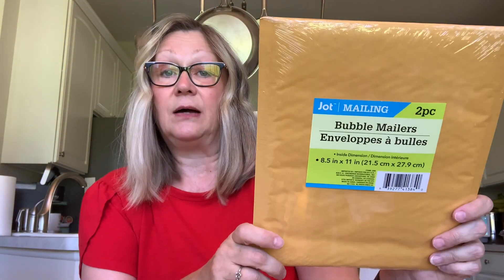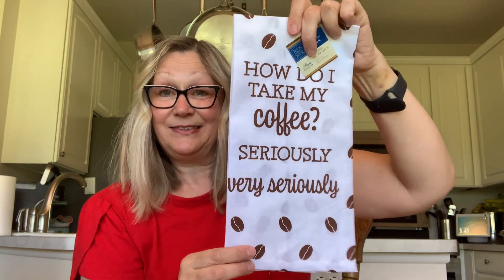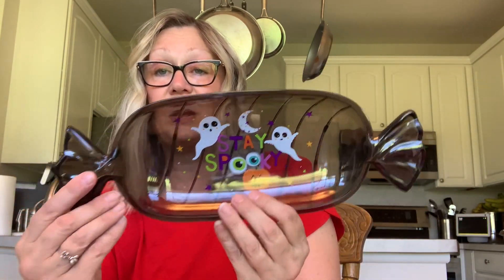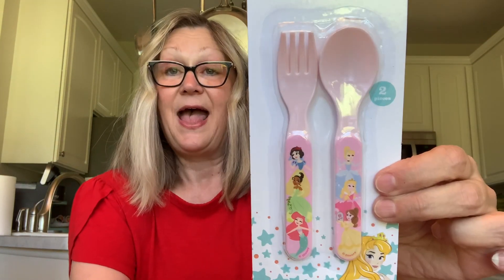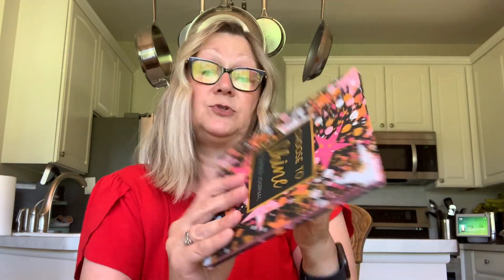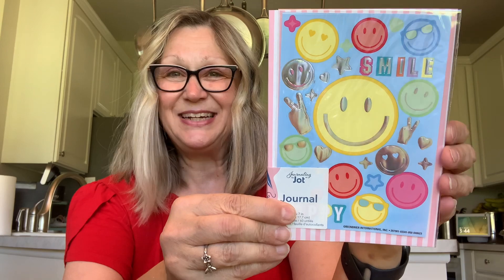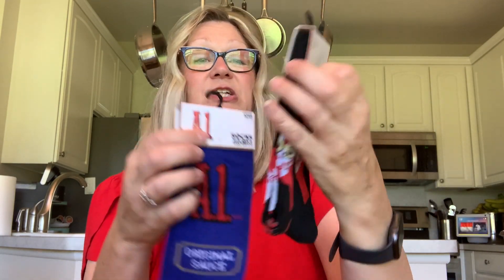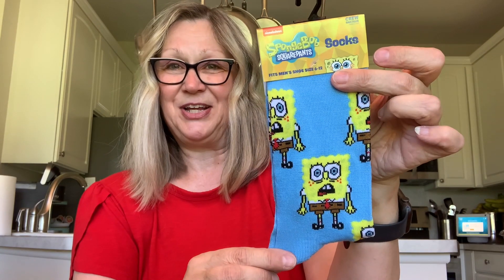Dollar Tree Haul Socks, Coffee, Journals and More! dollartree dollartreehaul September 1 2023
Hi everyone!  Come and see what I found at Dollar Tree this week!  More adorable socks!  Coffee related items and more!

Thank you to all who watch my videos!  You are truly appreciated.  Have a wonderful day!